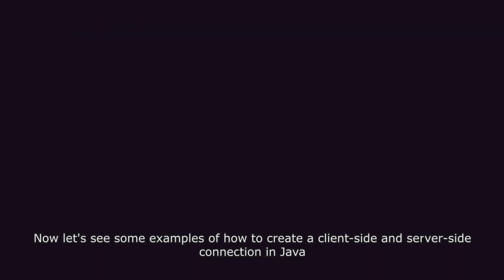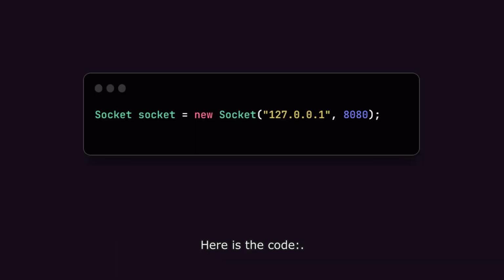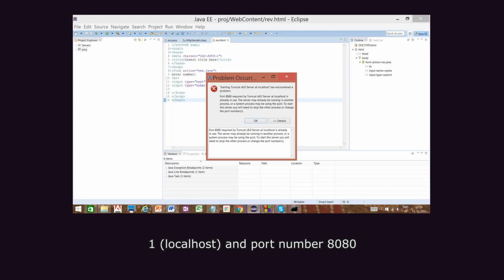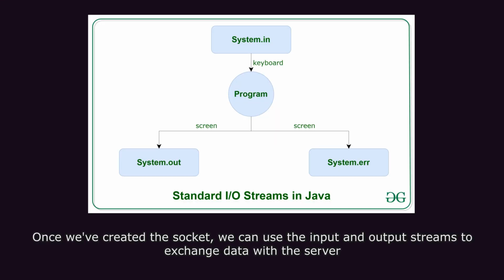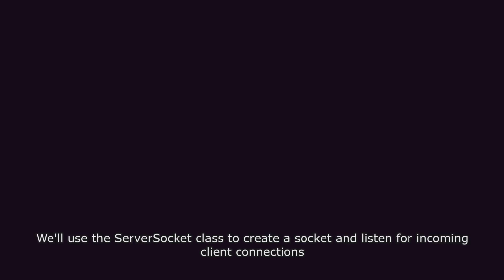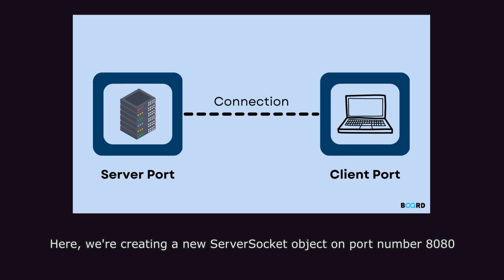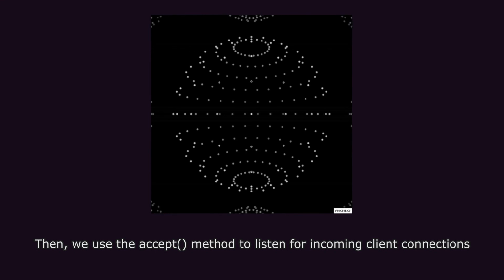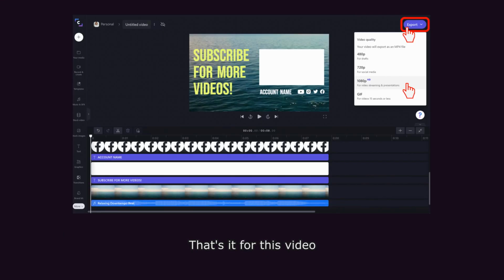Introduction to Networking in Java